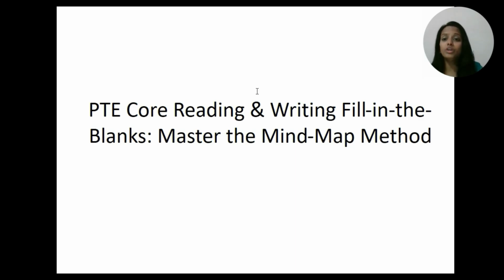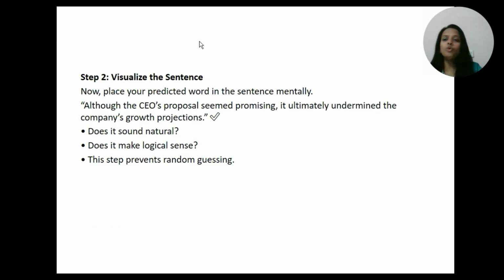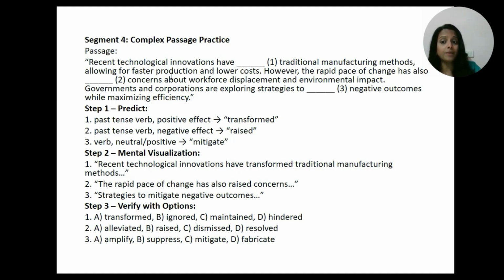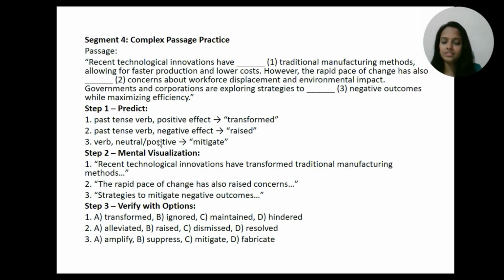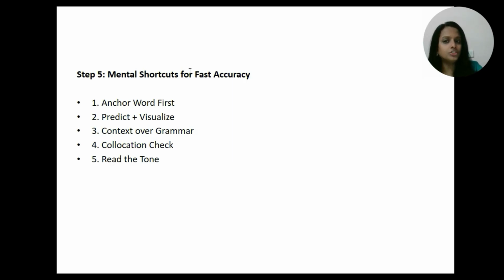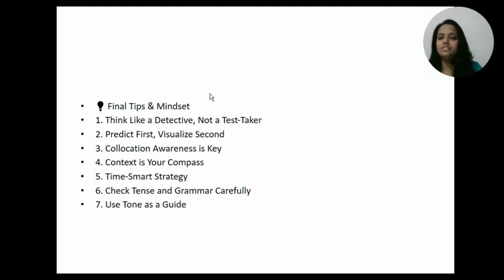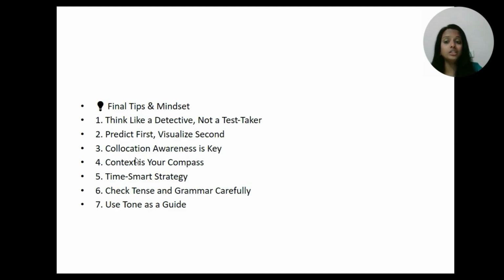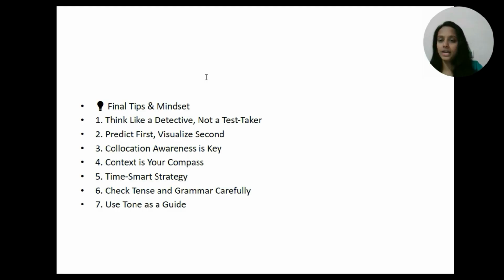Mastering PTE Core Reading & Writing Like a Pro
Most PTE Core candidates think Reading and Writing are separate skills, but the exam actually links them through logic, structure, and precision. The test rewards your ability to understand how ideas connect, then express those same relationships clearly in writing tasks. Once you see this shared pattern, both sections become easier, faster, and far more predictable. This is the shift that helps candidates jump scores across multiple tasks at once.

pte core reading, pte core writing, how to improve pte core reading, how to improve pte core writing, pte core exam strategy, hzadeducation, hzad education